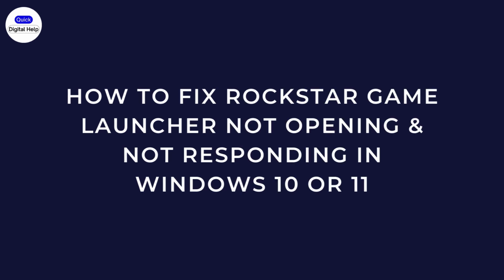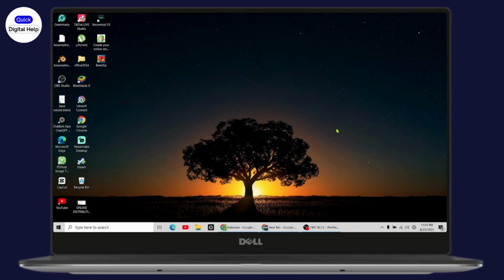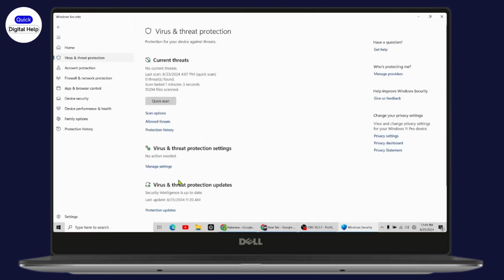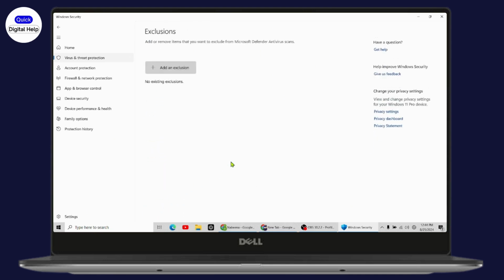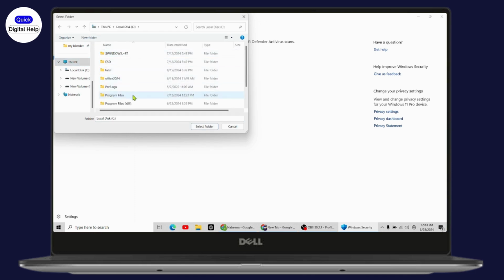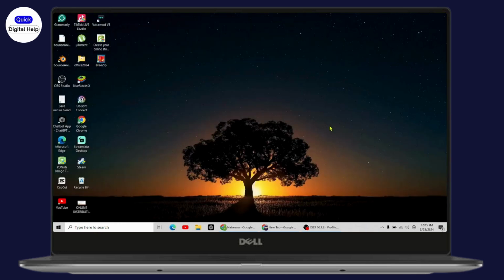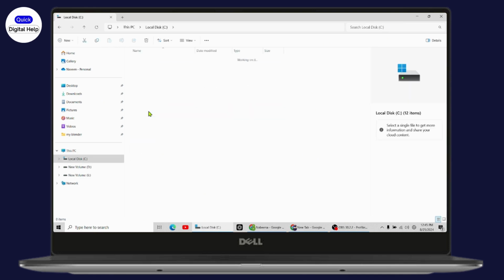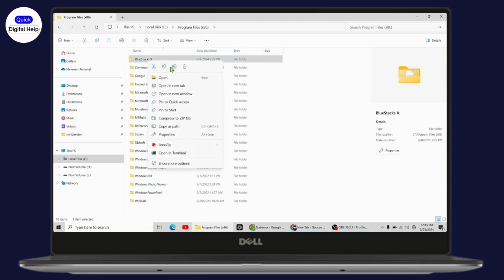Fix Rockstar Game Launcher Not Opening & Not Responding In Windows 10/ 11 | How To Solve Problem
How To Fix Rockstar Game Launcher Not Opening & Not Responding In Windows 10/11
rockstar games launcher not responding
how to fix rockstar games launcher not working
fix rockstar games launcher not working
rockstar launcher not working
rockstar games launcher not opening

Learn how to fix the Rockstar Game Launcher if it’s not opening or responding on Windows 10/11! In this video, we'll provide step-by-step solutions to help you troubleshoot and resolve issues with the launcher, ensuring you can get back to gaming without any hassle.

0:00 - Introduction
0:12 - Checking for System and Software Updates
0:24 - Restarting the Rockstar Game Launcher and Your PC
0:36 - Verifying and Repairing Game Files
0:48 - Reinstalling the Rockstar Game Launcher
0:58 - Conclusion